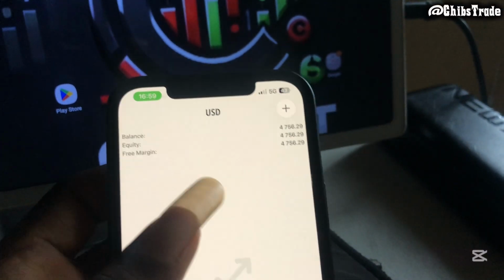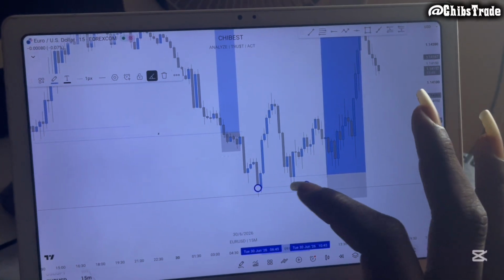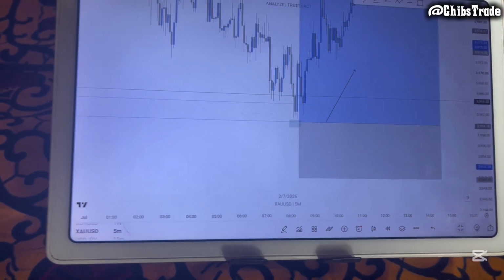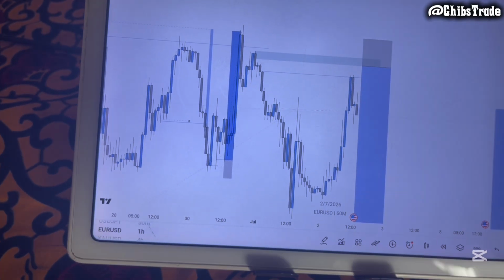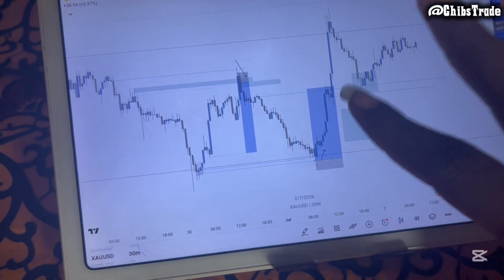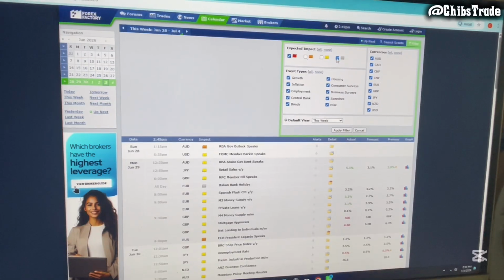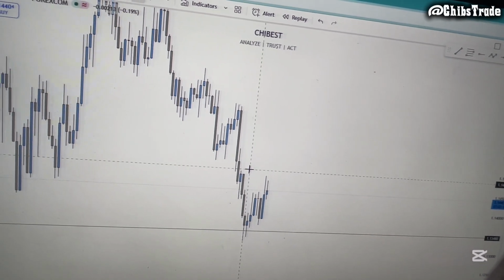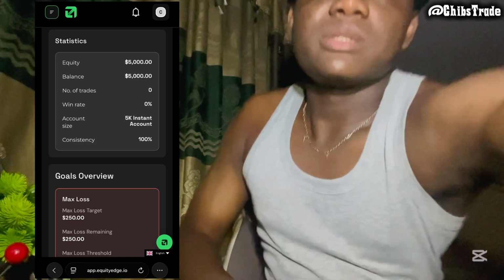Road To $200k In Prop Firm Capital Ep.5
Road to $200K Funded | EP.5 trader gold forex fundedtrader trading propfirm onthisday 🚀

This is Episode 5 of my journey from $0 to $200,000 in prop firm capital, Every trade, every lesson, every win, and every setback will be documented